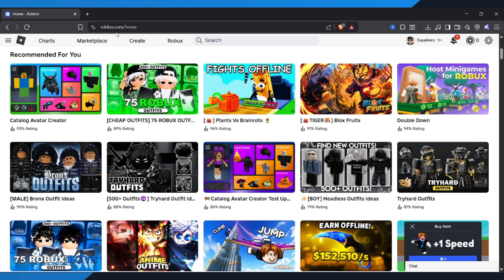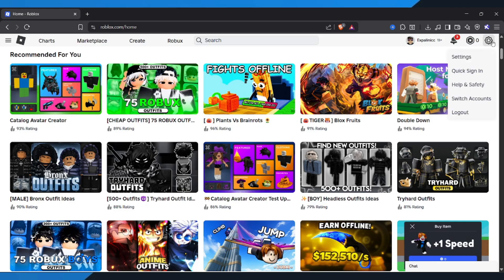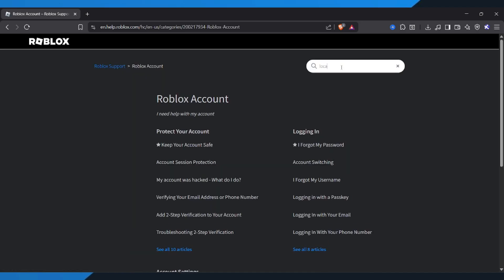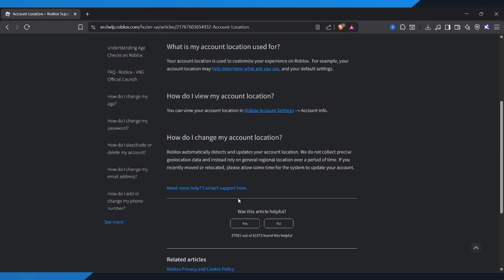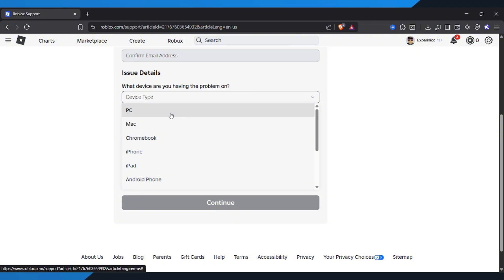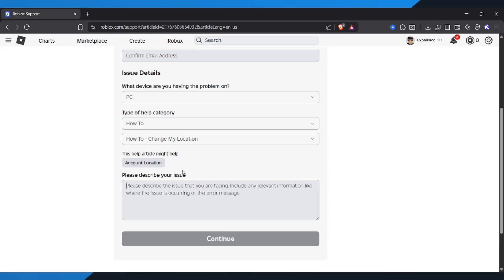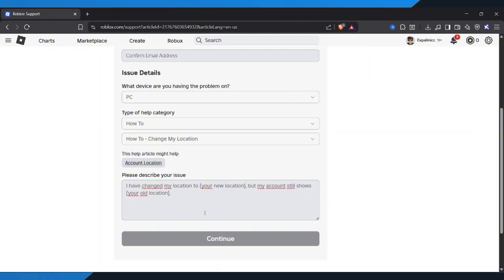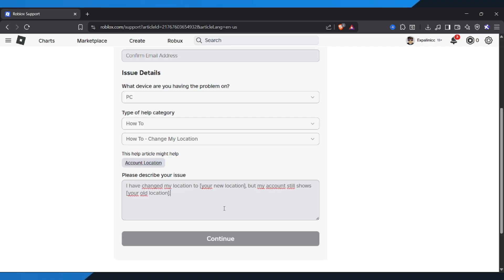How to Change Location in Roblox - Change Your Roblox Account Region (Change Country)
In this short video tutorial, I show you how to change your Roblox account region on your iPhone, Android phone, or PC. This means you can update your account to the correct country and fix any location issues in Roblox. By following this simple step-by-step guide, you can change your Roblox account country or region quickly and easily.

Explainic